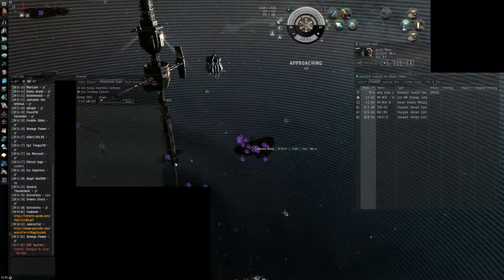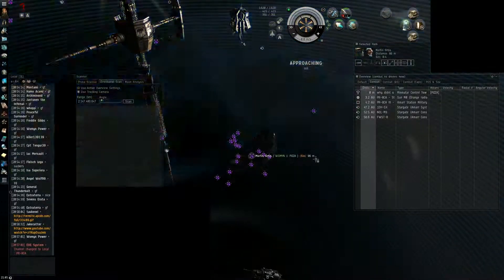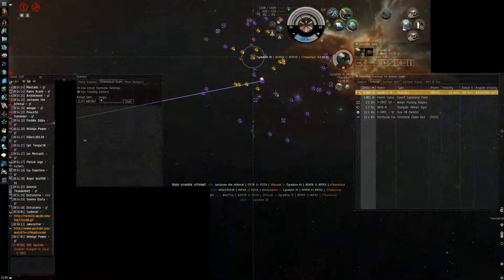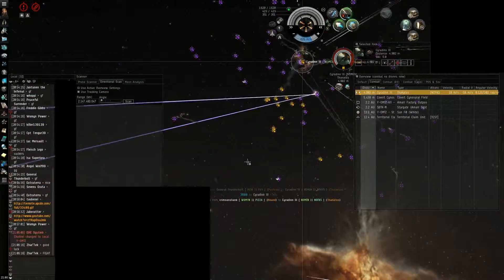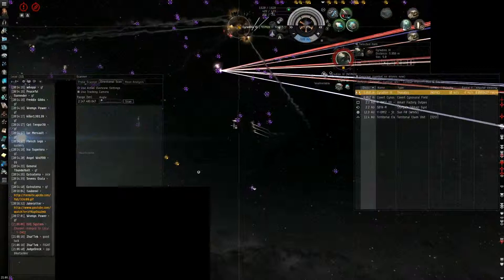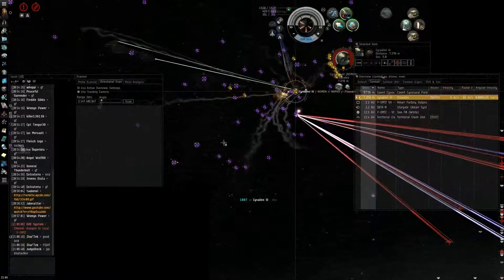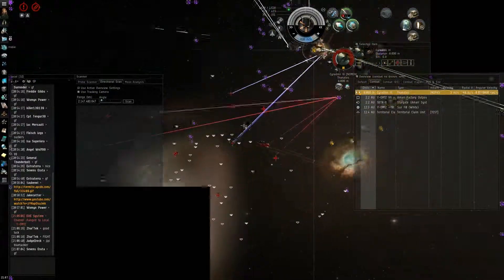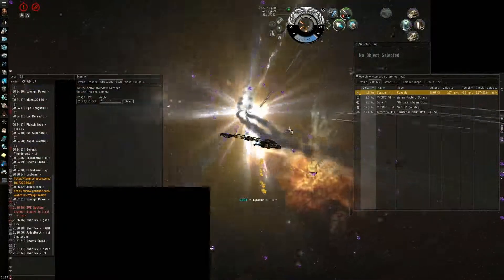[EVE Online] blops 2013 06 20 (3)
third black ops drop on 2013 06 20